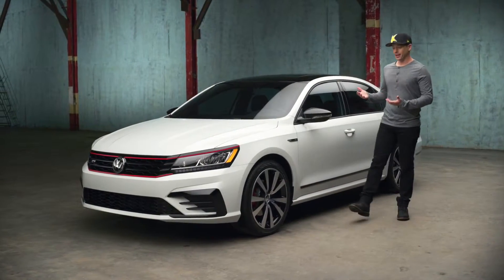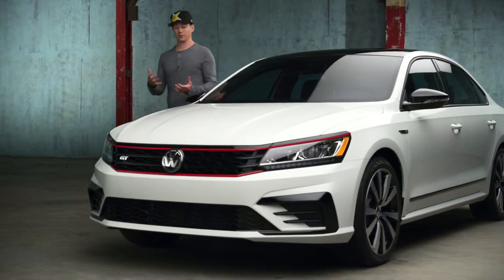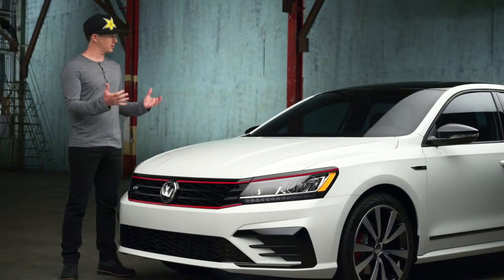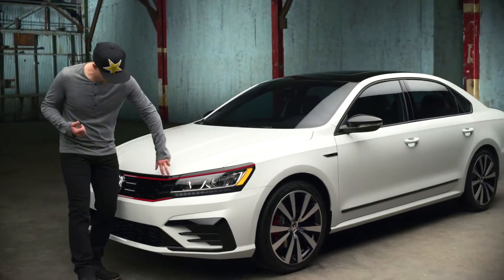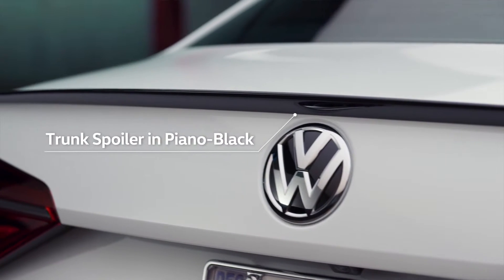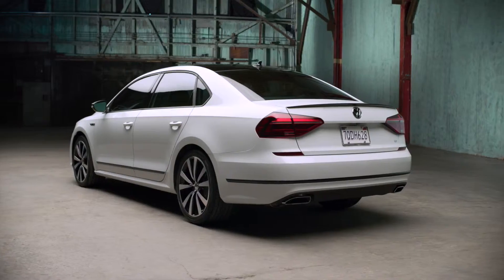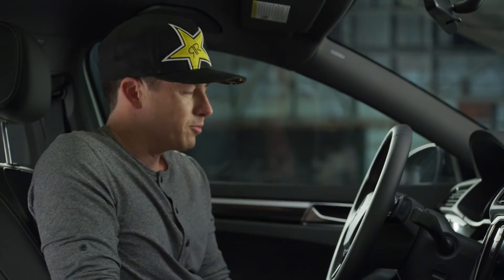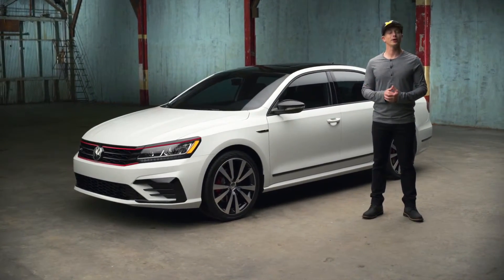2018 Passat GT (LIMITED EDITION, UNLIMITED STYLE)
Starting with the features of the Passat R-Line, the Passat GT takes to the road with a unique sport suspension and 19-inch Tornado wheels. In a nod to the Volkswagen Golf GTI, the grille features a red accent line running through a honeycomb pattern, and red-painted brake calipers stand out against any of the four available colors: Pure White, Reflex Silver, Platinum Grey, and Deep Black. The look completes with a piano-black trunk spoiler.

Inside, there’s a bevy of sport-flavored upgrades, from carbon fiber optic décor and a black headliner to two-tone black/gray seats with contrast stitching. Under the hood there’s a 3.6-liter VR6 engine — tuned to 280 horsepower at 6,200 rpm and 258 lb-ft of torque at 2,500 rpm with regular fuel. Paddle shifters control a six-speed DSG Tiptronic® automatic transmission.